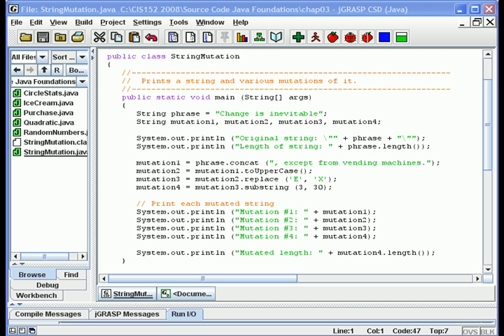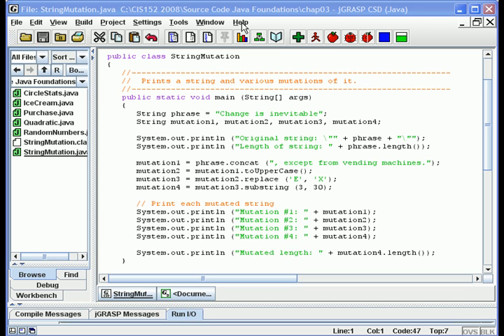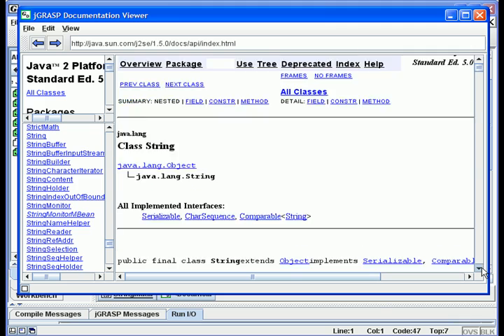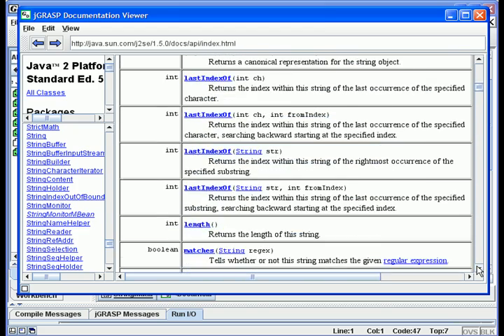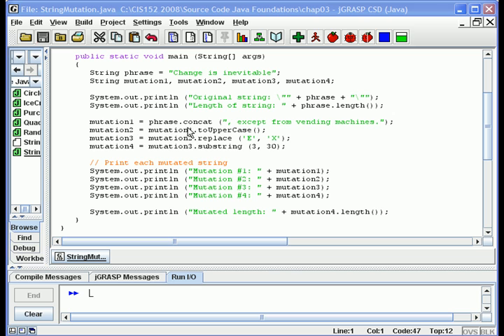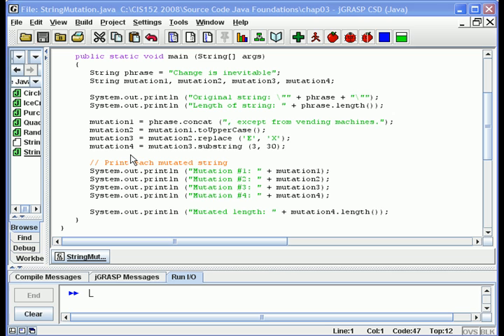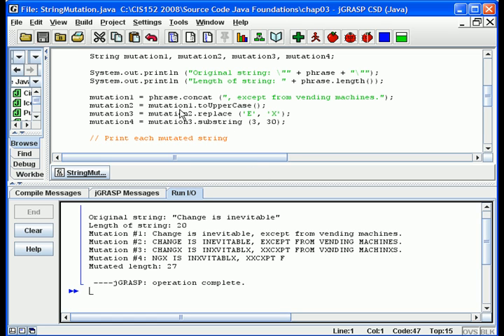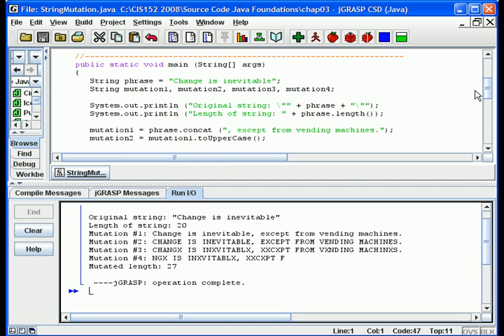Java Programming using the String Class & Java API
Learn to program Java using the methods of the String class. Also learn to use the Java API to learn more about the Java Library of classes and their methods.